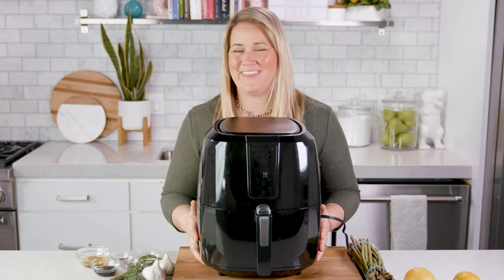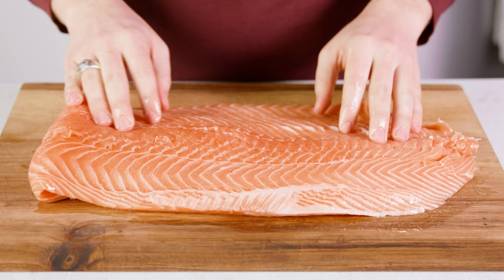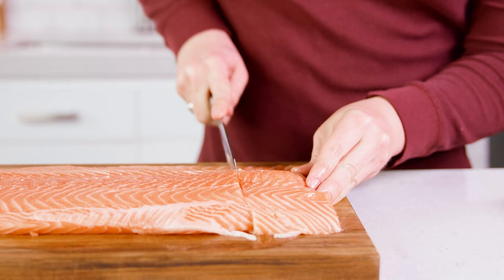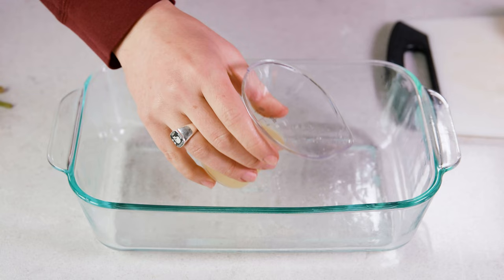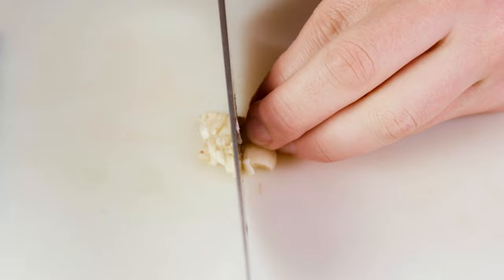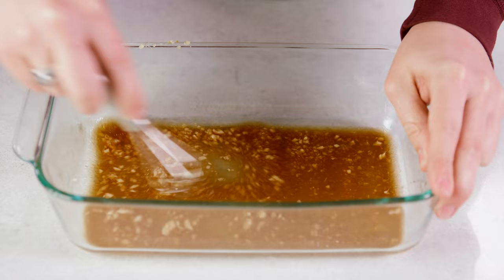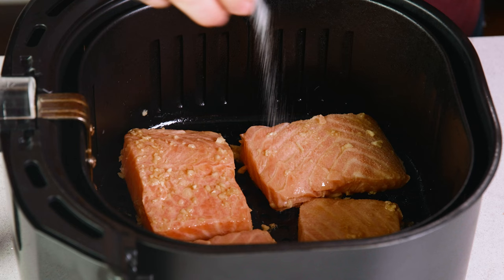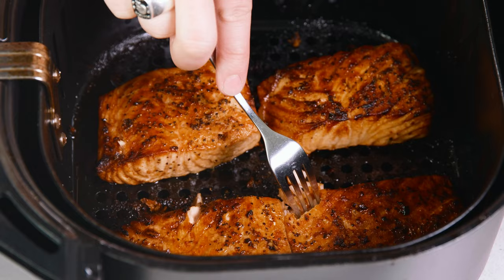Healthy Air Fryer Salmon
Healthy Air Fryer Salmon is a quick and easy salmon recipe, perfect for those busy weeknights. Ready in under 15 minutes, this flavorful and moist salmon is sure to be a crowd pleaser!

✅Ingredients

• 4 salmon filets
• 4  tablespoons freshly squeezed lemon juice
• 2 teaspoons extra virgin olive oil
• 1 tablespoon soy sauce
• 2 teaspoons minced garlic
• 1/2 teaspoon salt
• 1/2 teaspoon black pepper
• 1/2 teaspoon paprika
• 2 tablespoons finely chopped fresh dill
• Lemon slices for serving

✅Instructions

1️⃣ In a shallow dish combine the lemon juice, olive oil, soy sauce, and minced garlic. Place salmon filets in the dish and flip them over, ensuring both sides are coated.

2️⃣ Next, sprinkle filets with salt, pepper, and paprika.

3️⃣ Preheat air fryer to 400 degrees Fahrenheit.

4️⃣ Spritz a little oil onto the cooking surface of the air fryer and place filets in the air fryer and cook for 8-10 minutes, depending on their thickness. Remove from air fryer.

5️⃣ Sprinkle fresh dill on top of salmon and serve immediately. Garnish with lemon slices if desired.

FACEBOOK: The Stay At Home Chef
PINTEREST: The Stay At Home Chef